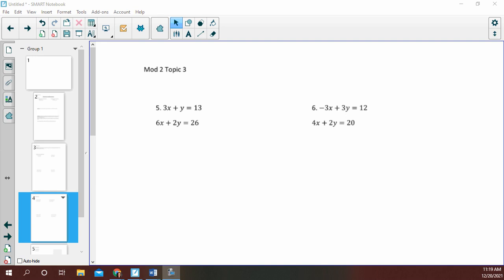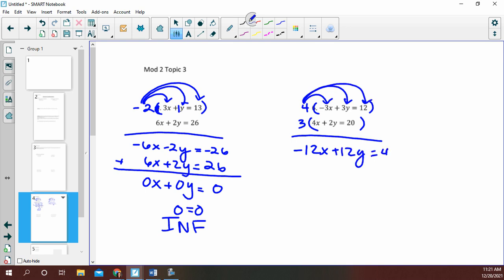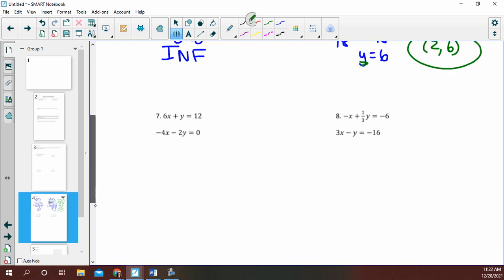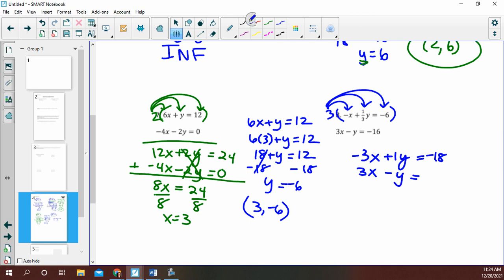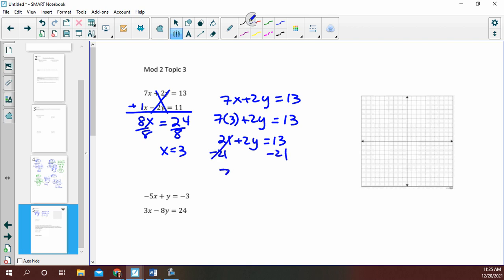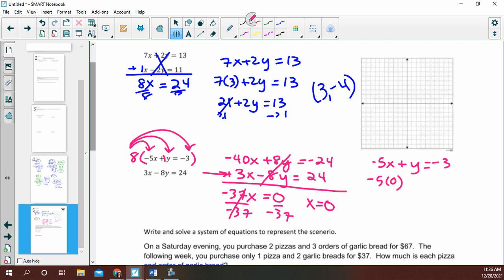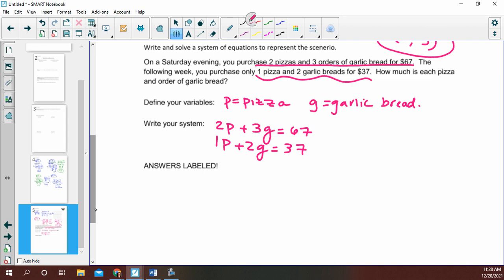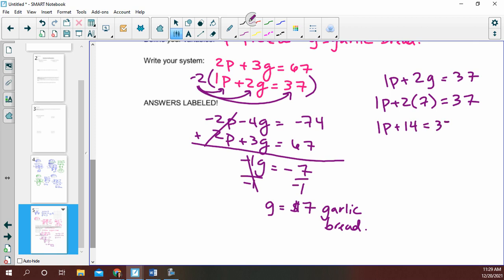Elimination Final Notes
It's quiet so turn the volume up!